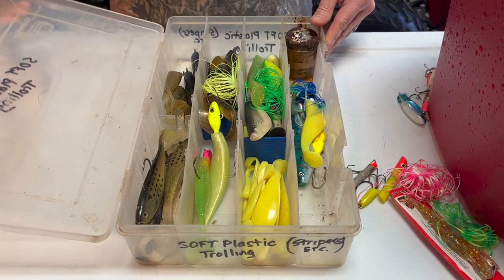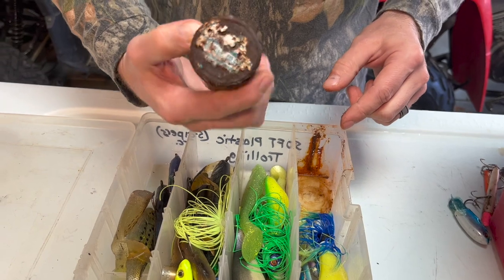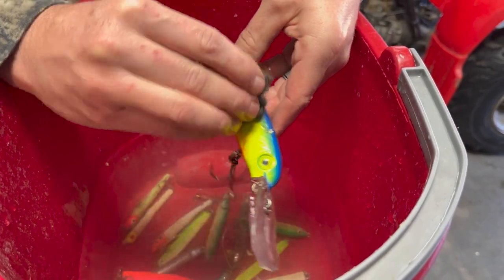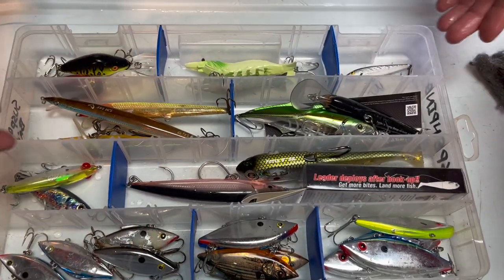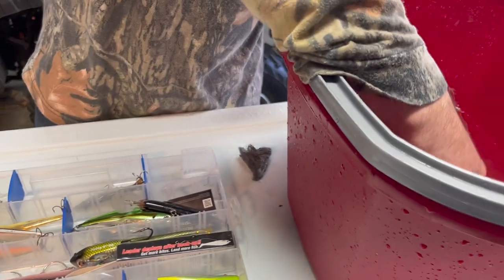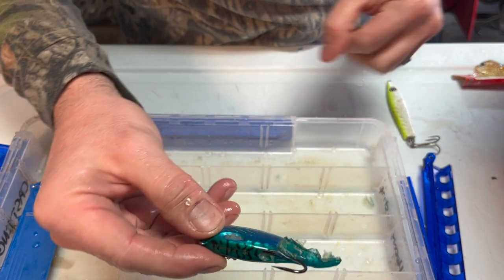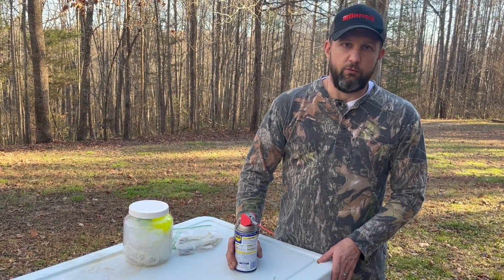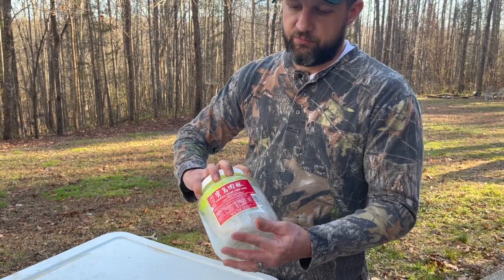Don’t lose a big catch again! Watch these Quick Off Season Fishing Tackle Maintenance tips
We are all missing the bite during the off-season! Take advantage of these quick tips to get your gear in tip top shape in the off season. A few minutes now will save you time and frustration from losing a big catch due to faulty or failing tackle.

Purchase Similar Products used in this video:
Dawn Dish Soap
Steel Wool (no soap)
Scotch-Brite Heavy Duty Scour Pads